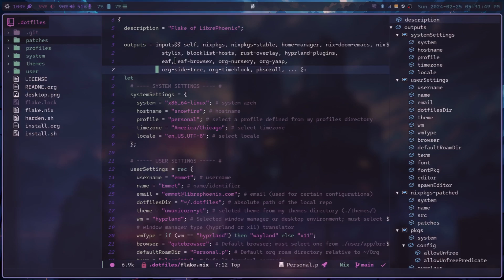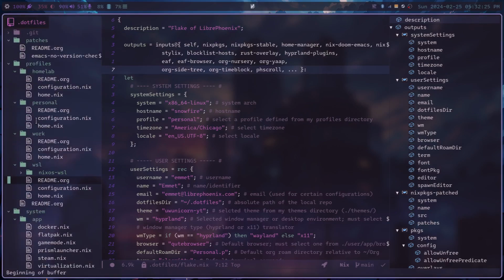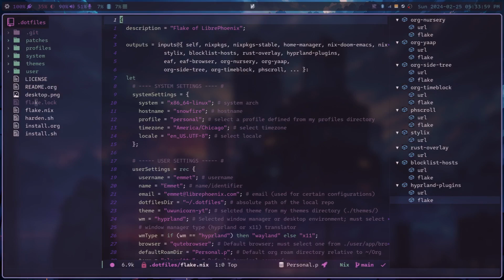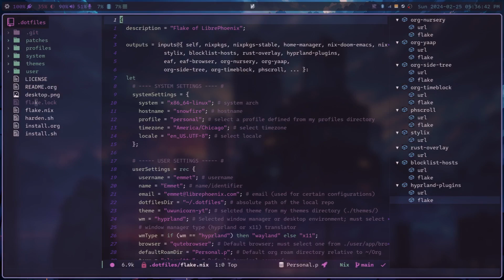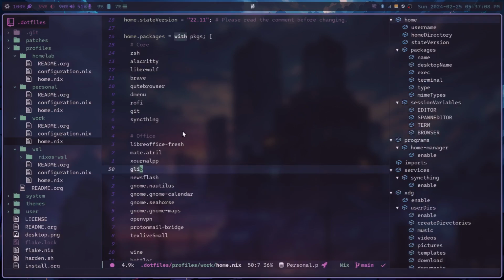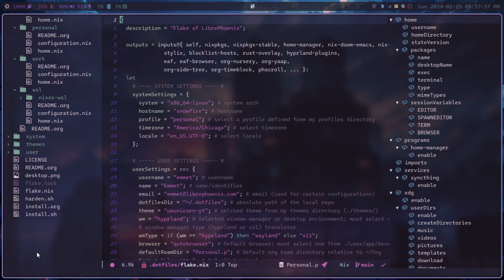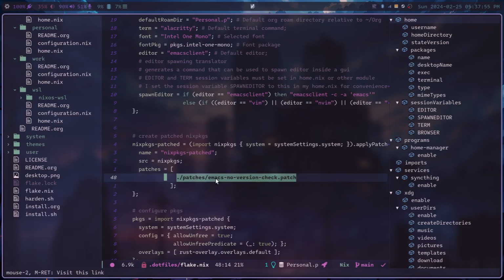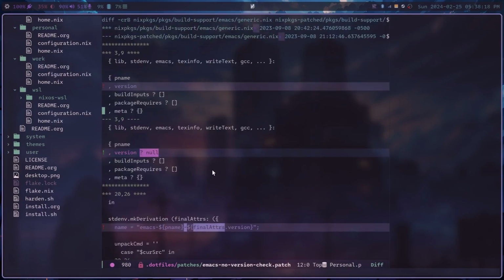The Problem of Overengineering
Reuploaded because I didn't notice the kdenlive rendering errors :(

Wallpaper backgrounds were found on alphacoders.com.